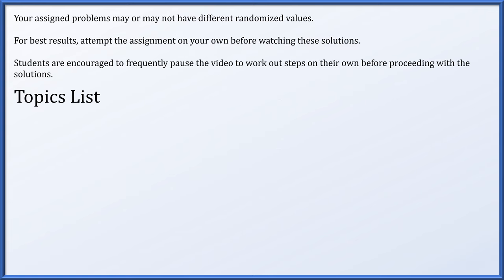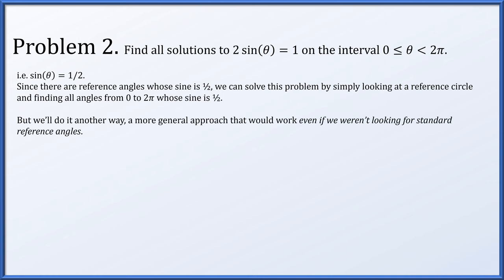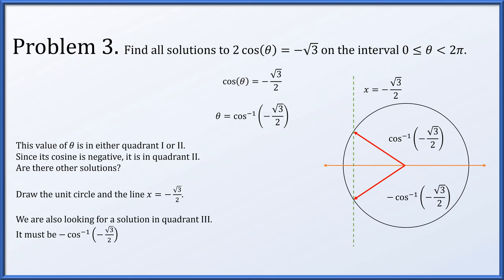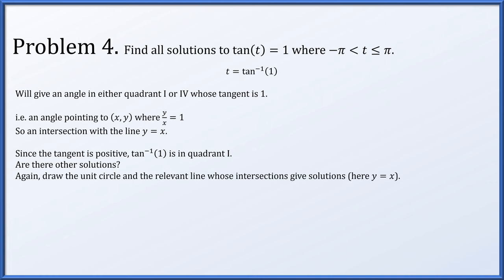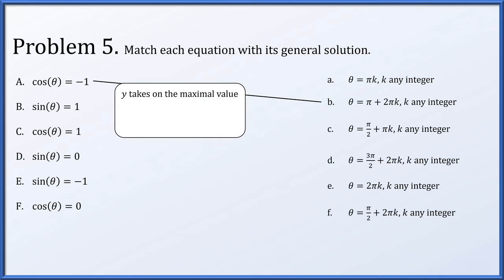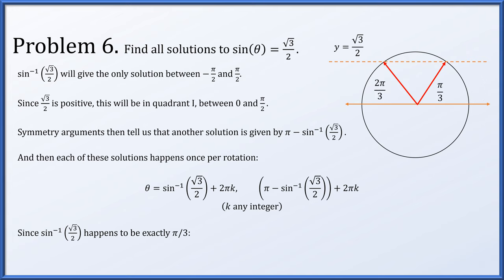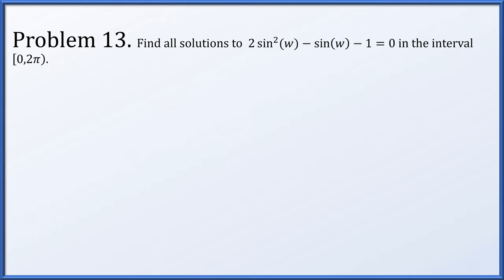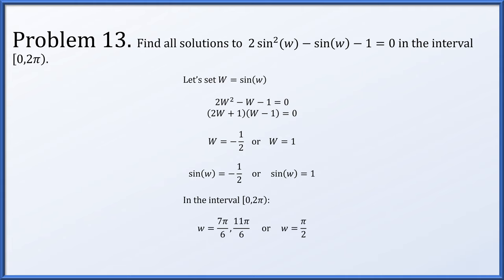Precalculus Problem Set 17 - Solving Trigonometric Equations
Problem 01 - 00:23
Problem 01 (Alternate) - 01:23
Problem 02 - 02:22
Problem 03 - 05:35
Problem 04 - 07:30
Problem 05 - 09:23
Problem 06 - 11:23
Problem 07 - 12:33
Problem 08 - 14:17
Problem 09 - 15:45
Problem 10 - 17:42
Problem 11 - 19:35
Problem 12 - 21:20
Problem 13 - 22:34
Problem 14 - 23:21